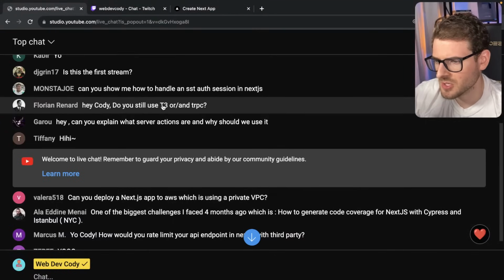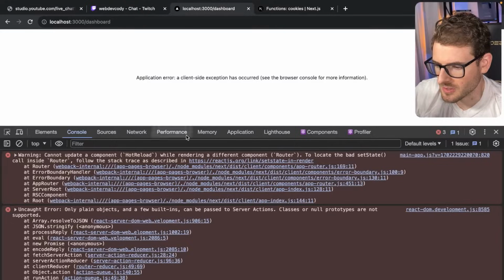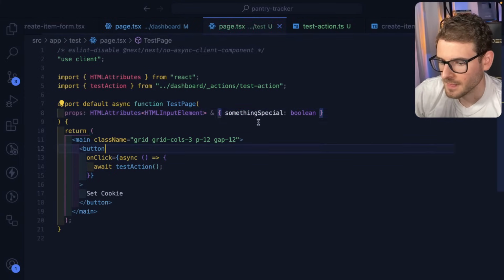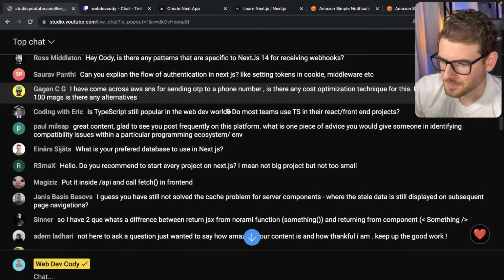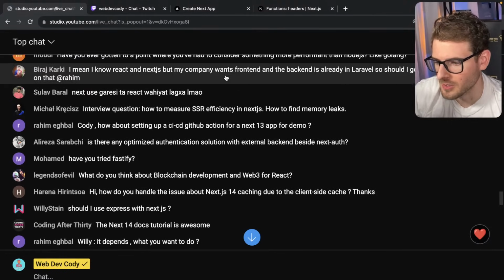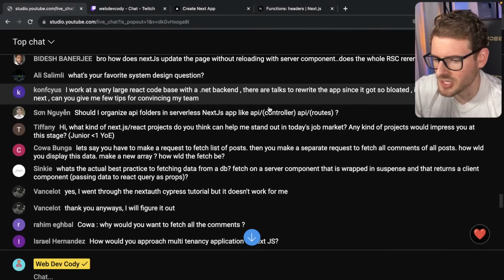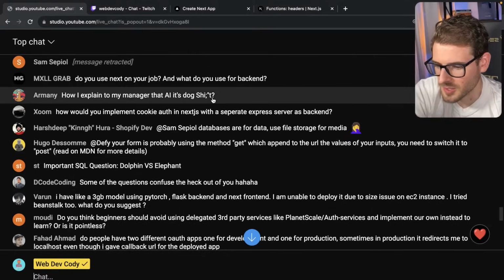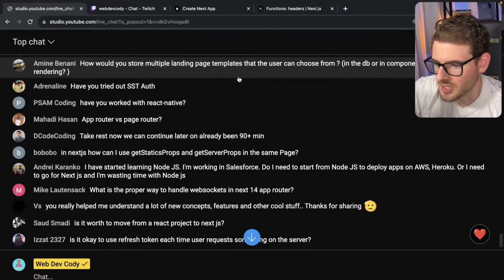I'll try to answer any Next.js / React question you might have